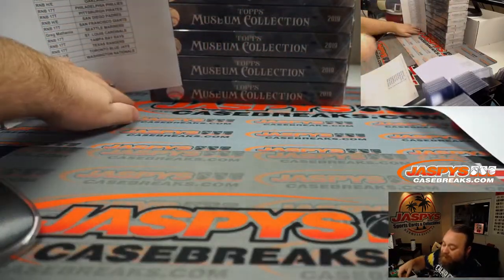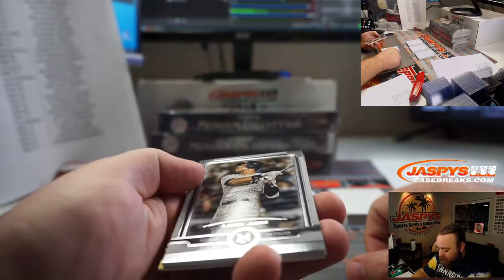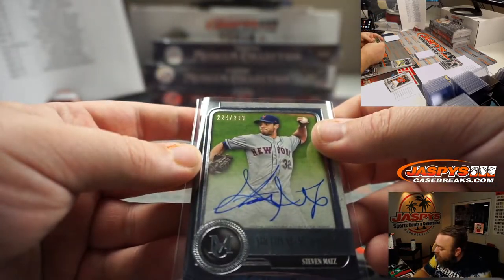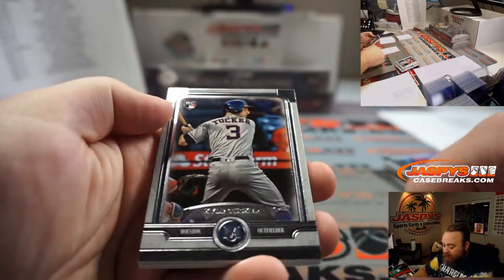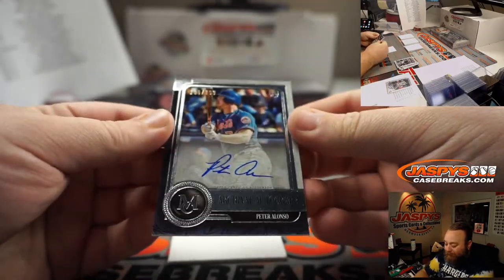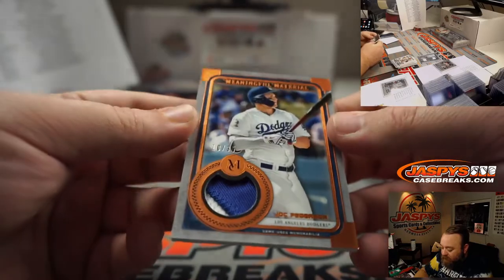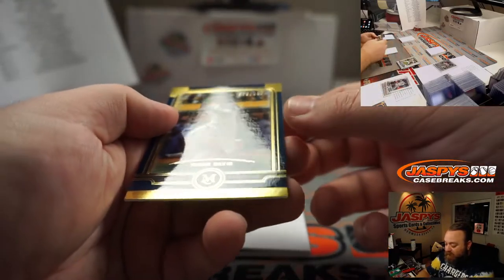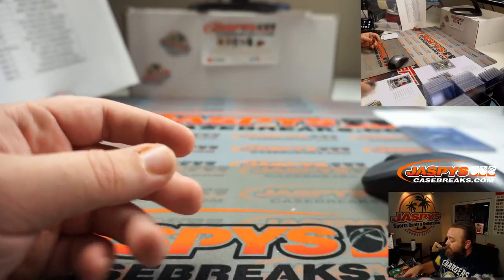W 11/18 - 2019 TOPPS MUSEUM COLLECTION BASEBALL 4-BOX 1/3 CASE BREAK #2 *PYT*